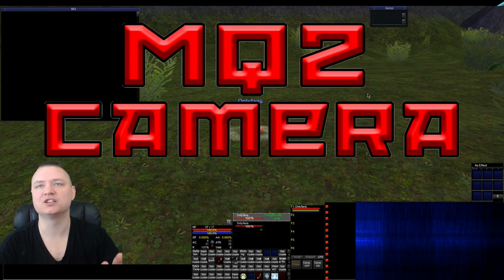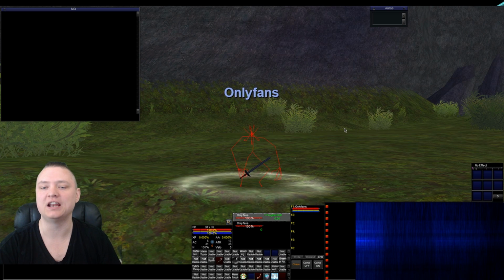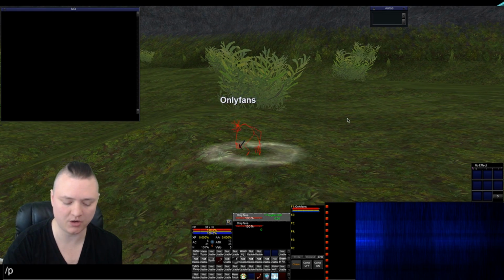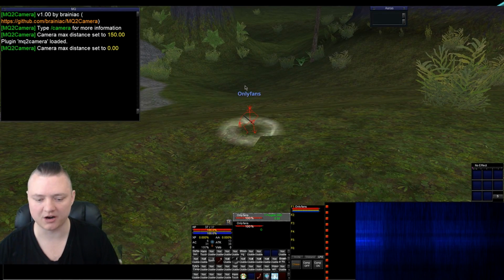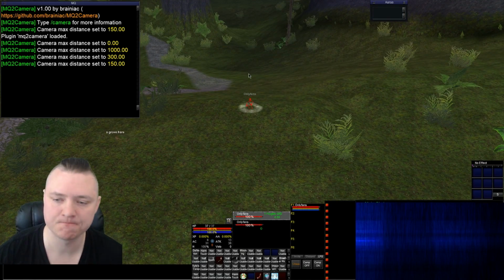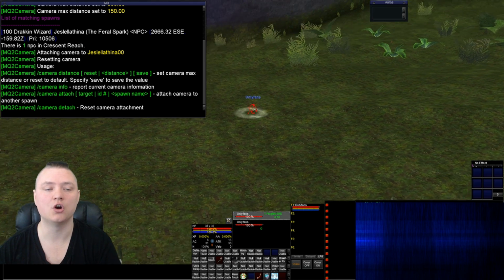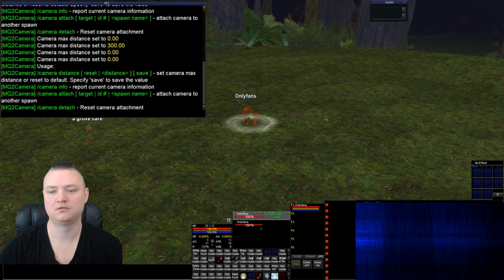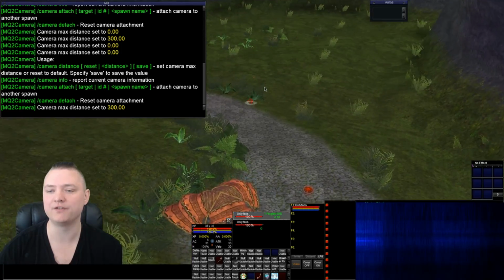MQ2Camera Overview MQ2 RedGuides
So the save isn't actually broken, i just misunderstood the syntax
camera distance [ reset | distance ] [ save ]
This means we can "/camera distance 100" and "/camera distance 100 save" or "/camera distance reset" etc, To save we just add the save after the value

Yes, I've lost a bit of weight. Yes my shirt is too big. Yes there appears to be some kind of stain/cat_drool on my shirt. Sorry.

How to Stickfigures?!
stickfigures=1

What UI?!